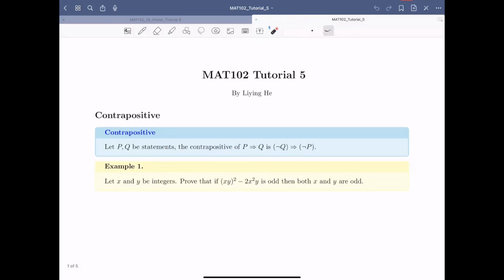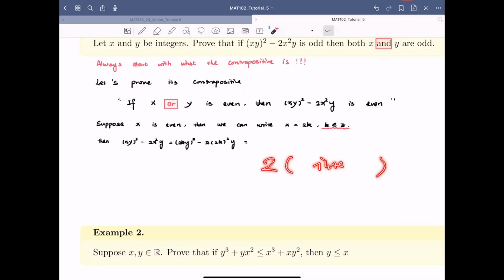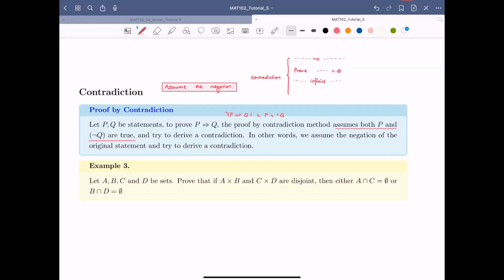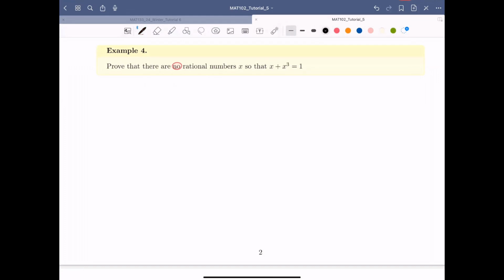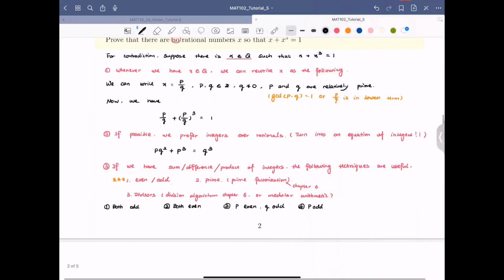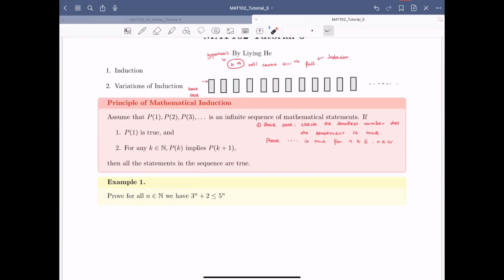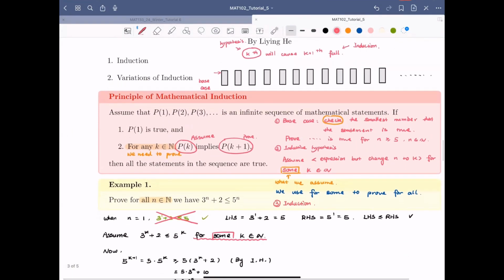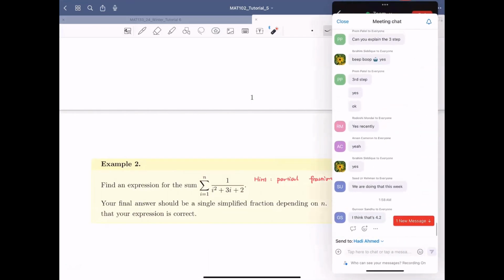24W MAT102 Tutorial 5 Contrapositive, contradiction, and induction